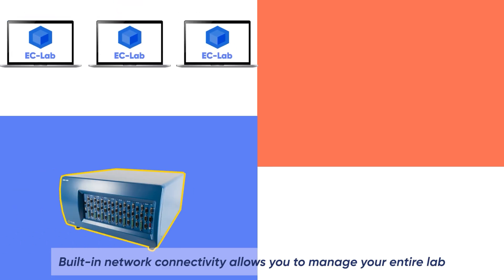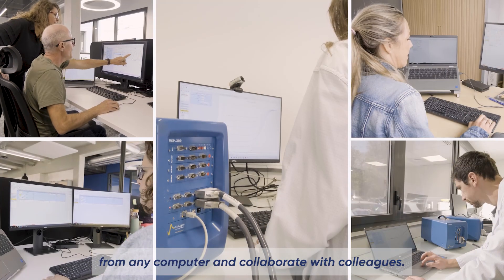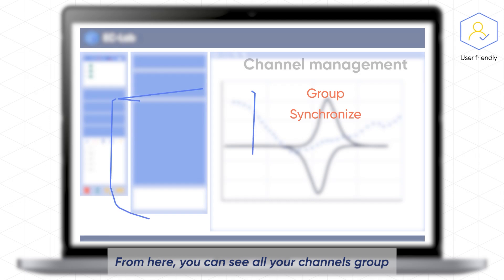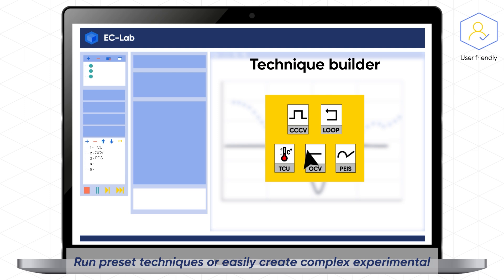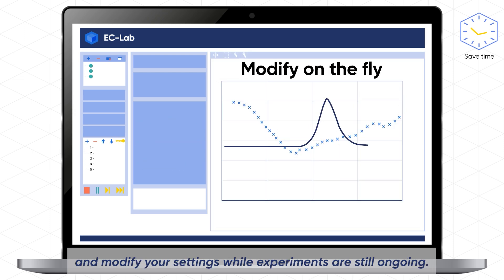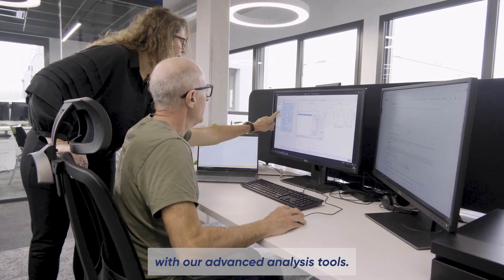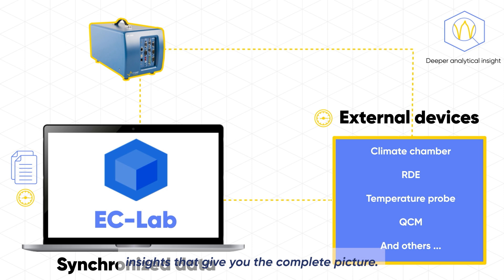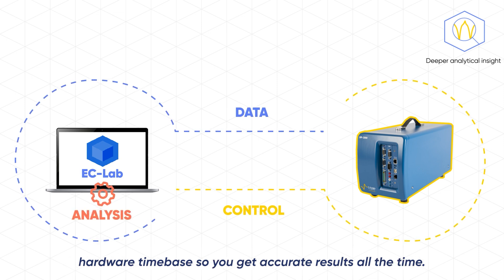EC-Lab® Software - BioLogic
Discover how 𝗘𝗖-𝗟𝗮𝗯®, BioLogic's powerful software platform, is built to optimize your electrochemical experiments with ease and precision.

Time codes :
0:00 Introduction
0:23 User experience
1:15 EIS
1:25 Smart Features
1:47 Conclusion